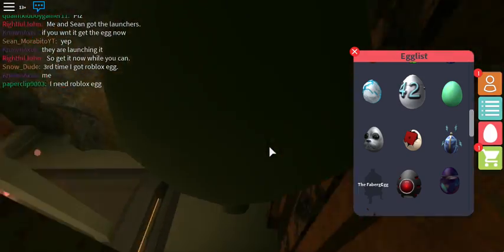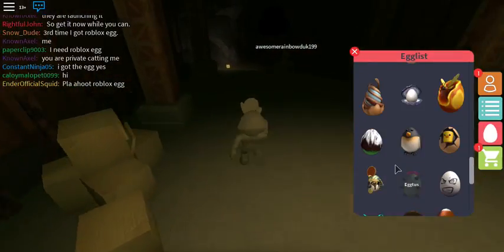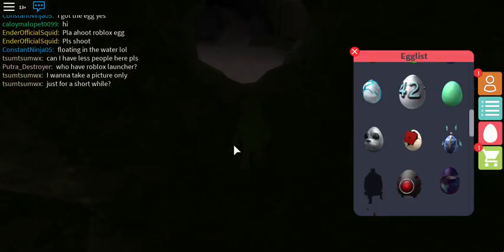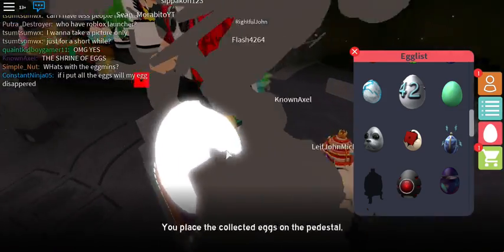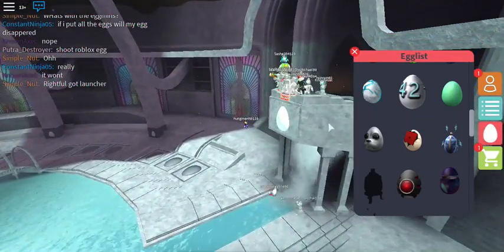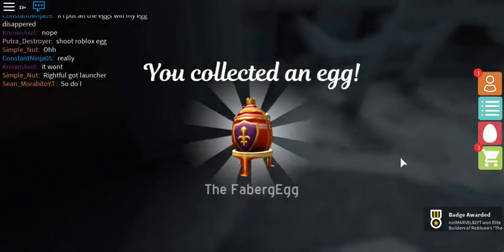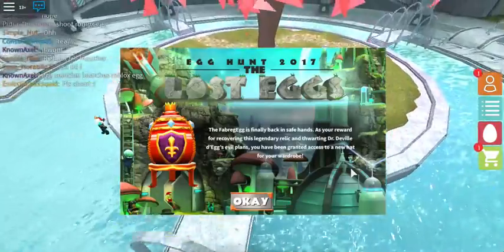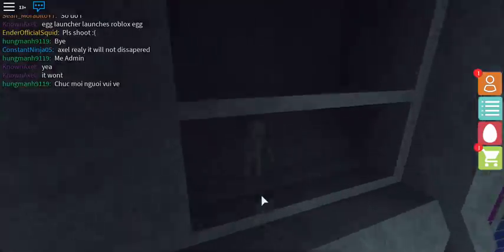ROBLOX EGG HUNT 2017- HOW TO GET THE ROYAL FÁBERG EGG!